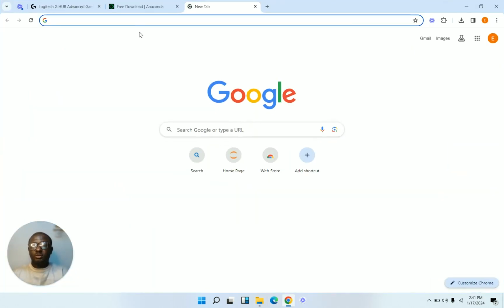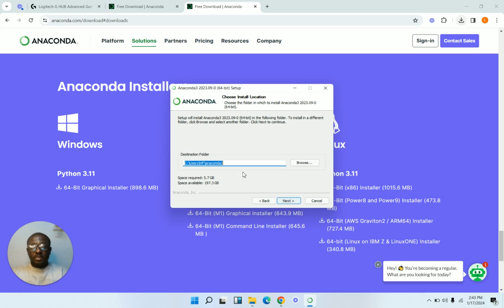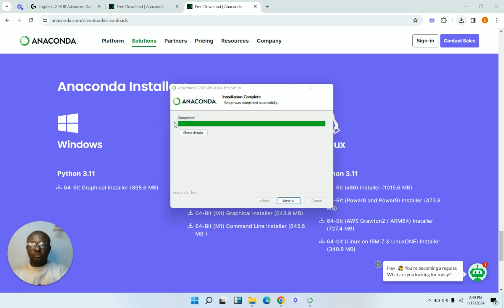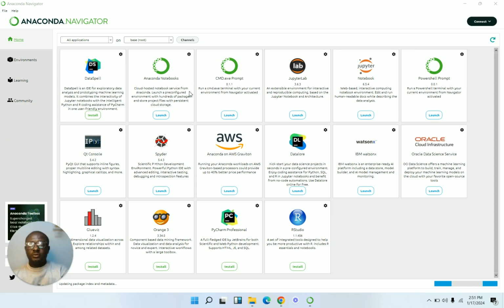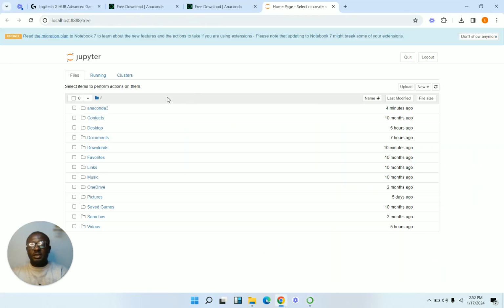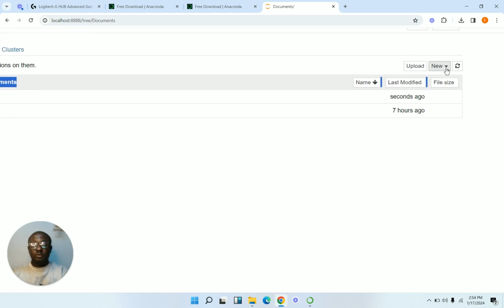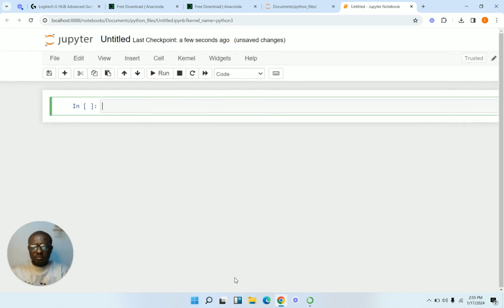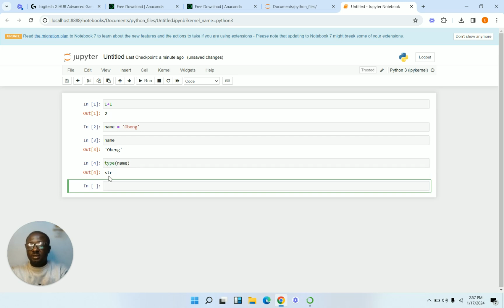#0 Python Tutorials for Data Analytics & Data Science | Install Anaconda and Jupyter Notebook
In this video I will show you how to download and install Anaconda and Jupyter Notebook on Windows 10 and 11 machines. Afterward, we will create a sample Notebook to run python programs.